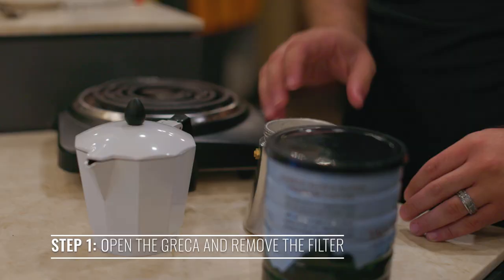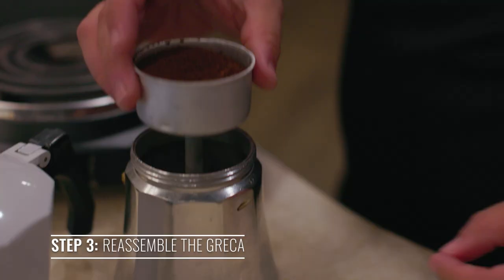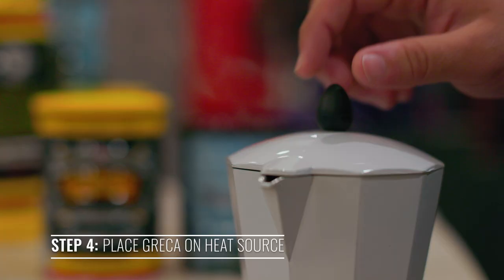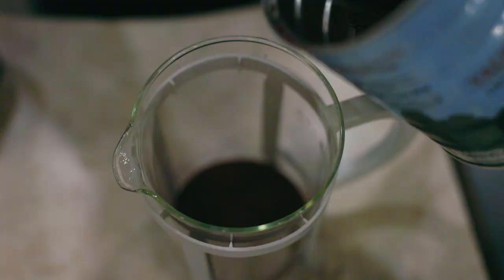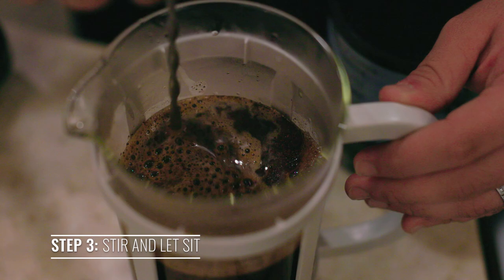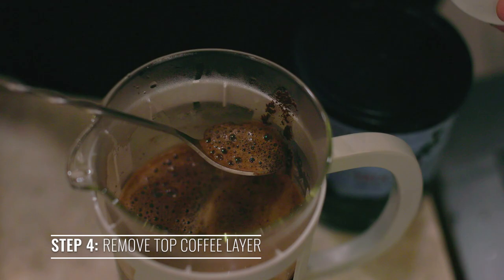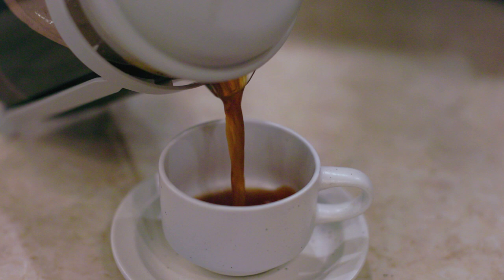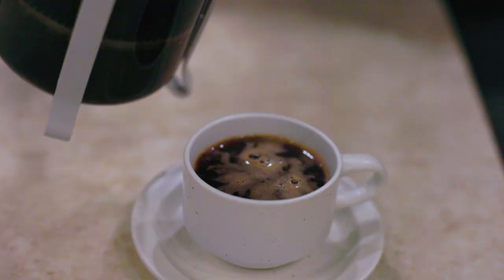How to Make Puerto Rico’s Coffee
Puerto Rican coffee has sweet nuances that highlight chocolate undertones and dry fruit notes. The body of the coffee feels rich and supple with an acidity that gives it subtle notes of citrus. In this video, Puerto Rico Coffee Roasters partnering with Discover Puerto Rico will showcase how to make Puerto Rico’s coffee using a Greca (Moka pot) and a French Press.